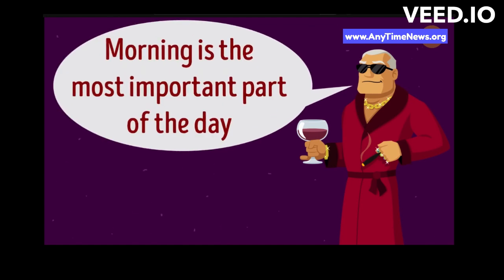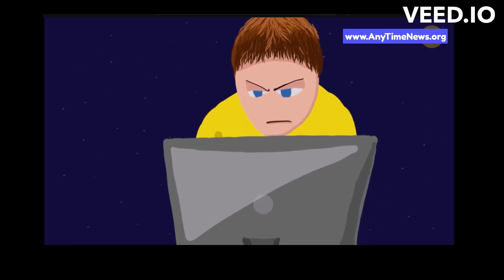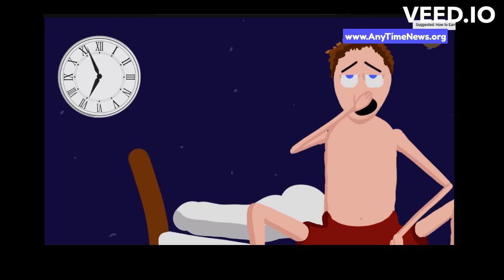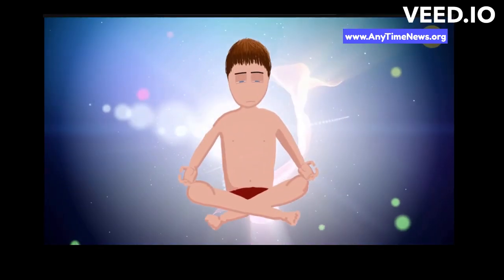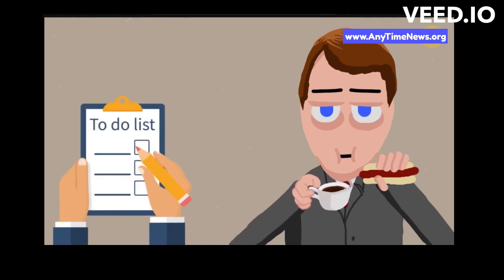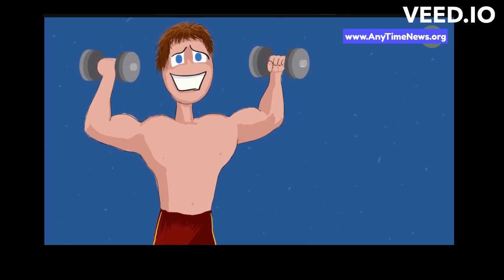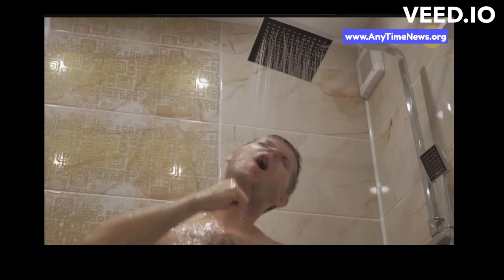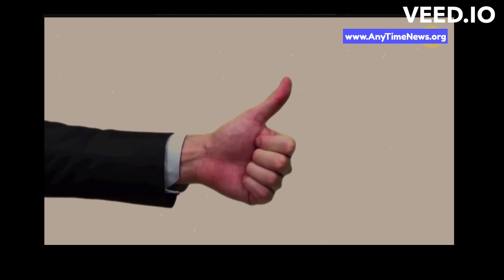Living Like A Millionaire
Living like a millionaire can evoke images of luxury, comfort, and financial freedom. While not everyone may have a million-dollar bank account, there are ways to adopt a mindset and lifestyle that brings elements of abundance and fulfillment into your life. Here are some tips to help you embrace a millionaire-like lifestyle:

Define What Wealth Means to You: True wealth extends beyond material possessions. Identify what brings you joy, fulfillment, and a sense of abundance in life. It could be quality relationships, personal growth, travel, or giving back to others.

Cultivate a Positive Money Mindset: Adopt a positive mindset towards money and abundance. Believe in your ability to create wealth and attract opportunities. Focus on gratitude and abundance rather than scarcity and lack.

Set Financial Goals: Create clear financial goals and develop a plan to achieve them. Establish a budget, track your expenses, and save diligently. Invest wisely and seek ways to grow your wealth over time.

Surround Yourself with Inspiring People: Surround yourself with individuals who inspire and motivate you. Network with like-minded individuals, attend events and conferences, and seek mentors who can guide you on your financial journey.

Prioritize Personal Growth: Invest in your personal and professional development. Continuously learn new skills, acquire knowledge, and broaden your horizons. Cultivate a growth mindset that enables you to seize opportunities and adapt to changing circumstances.

Live Within Your Means: While it's essential to enjoy the fruits of your labor, it's equally important to practice financial discipline. Avoid excessive debt and unnecessary expenses. Make conscious choices that align with your values and long-term financial goals.

Create Multiple Streams of Income: Explore ways to generate multiple streams of income. Start a side business, invest in real estate, or explore passive income opportunities such as stock dividends or royalties. Diversify your income sources to build wealth over time.

Embrace a Healthy Lifestyle: Health is wealth. Prioritize your physical and mental well-being. Eat nutritious foods, engage in regular exercise, practice mindfulness, and take time for self-care. A healthy body and mind are essential for a fulfilled and productive life.

Experience the World: Travel and explore new places. Immerse yourself in different cultures, broaden your perspectives, and gain valuable experiences. Travel can provide a sense of adventure, personal growth, and inspiration.

Give Back and Make a Difference: Embrace the joy of giving. Support causes you are passionate about through charitable donations or volunteering your time and expertise. Making a positive impact in the lives of others brings immense satisfaction and a sense of purpose.

Remember, living like a millionaire is not solely about material possessions but rather about adopting a mindset of abundance, setting meaningful goals, and living a purpose-driven life. By implementing these principles, you can create a life of fulfillment, financial stability, and overall well-being.

Millionaire lifestyle tips
Secrets to a millionaire lifestyle
Achieving a luxurious lifestyle
Millionaire lifestyle habits
Financial habits of millionaires
How to live a millionaire lifestyle on a budget
Millionaire lifestyle vs. traditional lifestyle